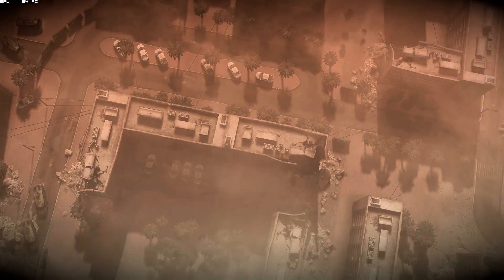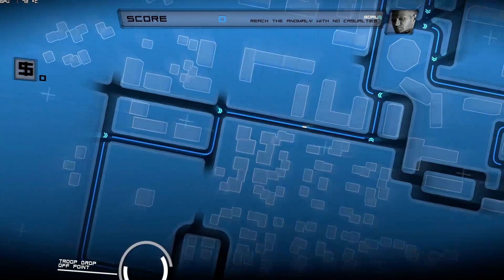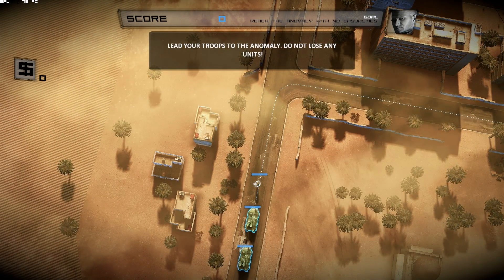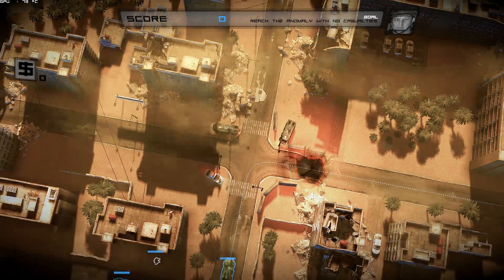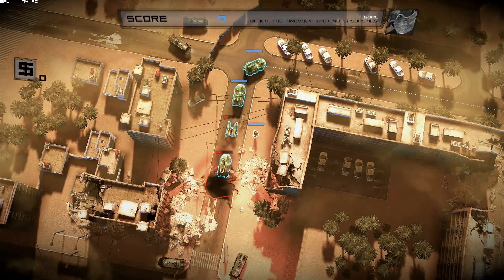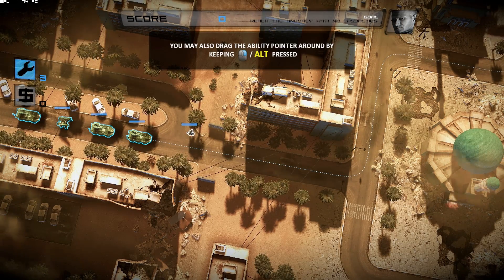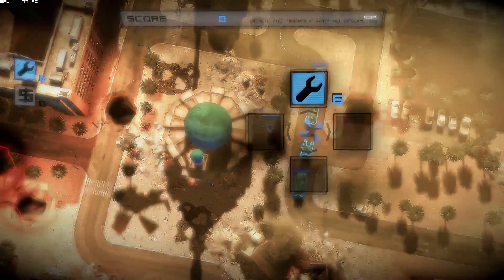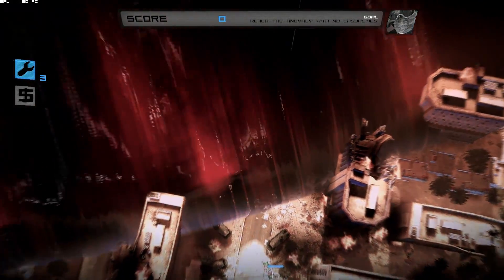Anomaly: Warzone Earth - Demo Gameplay #1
First Look (Demo Gameplay)